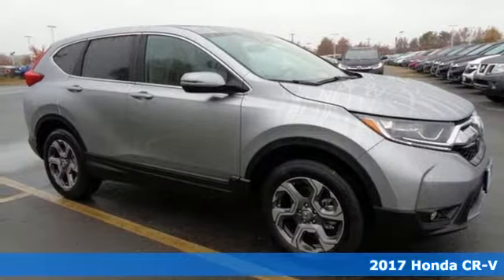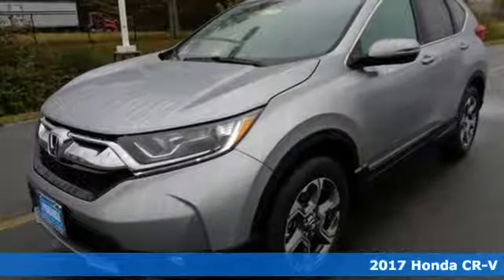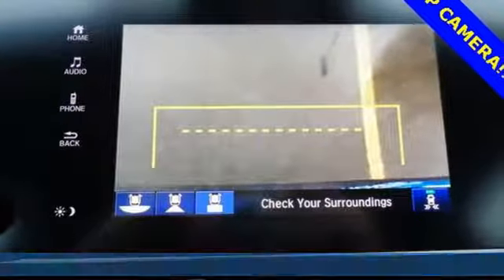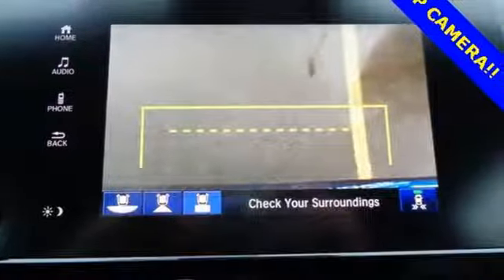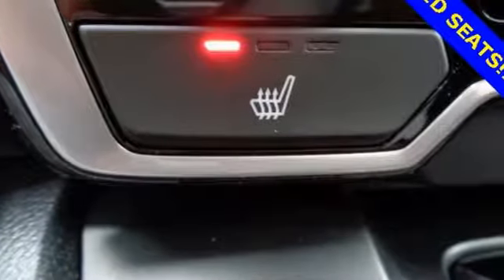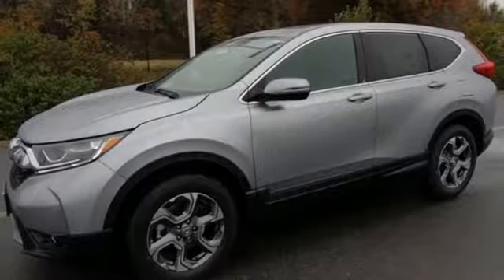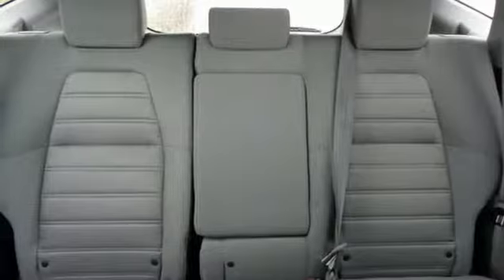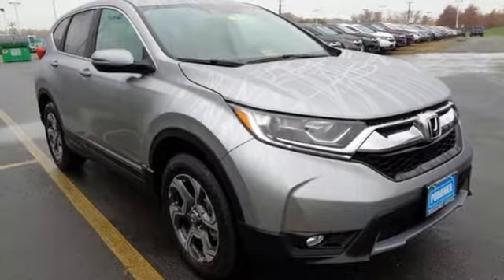New 2017 Honda CR-V Fredericksburg VA Richmond, VA FHH681914 - SOLD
Year: 2017
Make: Honda
Model: CR-V
Trim: EX
Engine: 1.5L I4 DOHC 16V
Transmission: CVT
Color: Silver
Interior: gray
Stock #: FHH681914
VIN: 2HKRW2H58HH681914
AWD. Stability and traction control keep you ever earthbound. Holds sway over the road. This 2017 CR-V is for Honda fans who are hunting for an attractive-looking and gas-saving vehicle. Such a refined SUV, with a fuel-efficient powerplant, does not come up for grabs very often, so you better act fast. All prices exclude taxes, title, license, and dealer processing fee of $699.00. Published price subject to change without notice to correct errors or omissions or in the event of inventory fluctuations. All features not on all vehicles. Vehicles shown are for illustration purposes only. MPG is based on 2017 EPA mileage ratings. Use for comparison purposes only. Your mileage will vary depending on driving conditions, how you drive and maintain your vehicle, battery-pack (hybrid only) and other factors.

Address:
60 South Gateway Drive